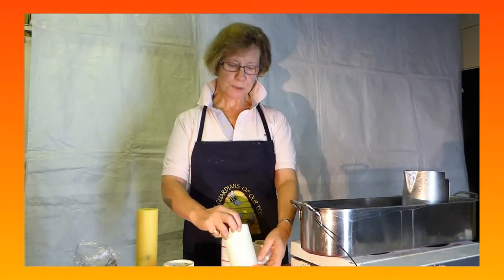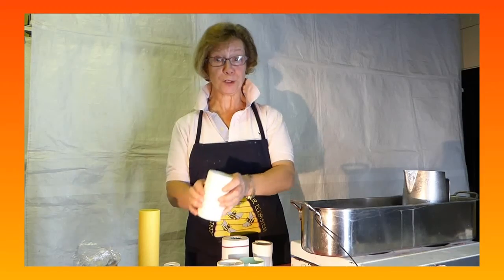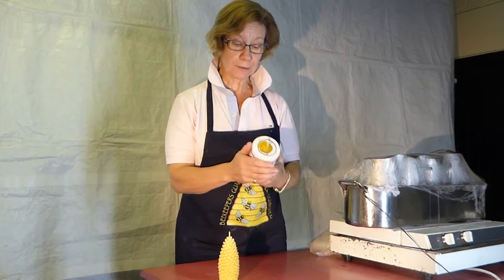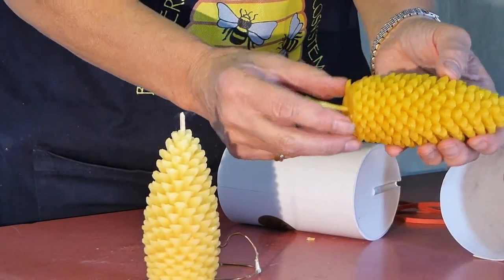Moulded Candles NHS 2016 Winning Entry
Class 56. Video, CD or DVD on a Beekeeping Subject. VHS, CD or DVD format. Duration 10 to 15 minutes.